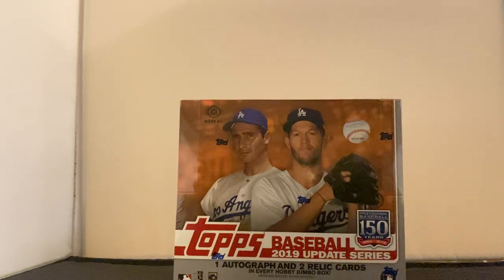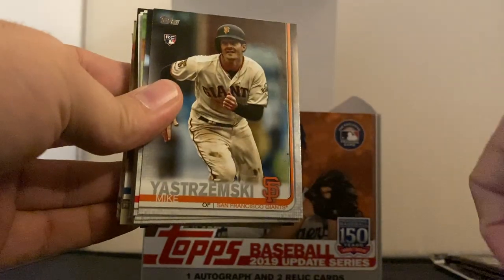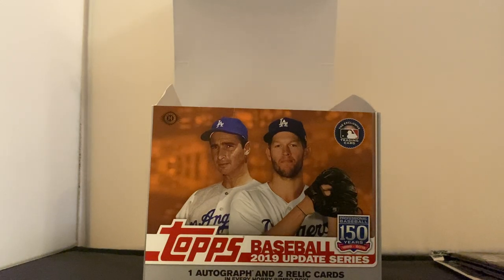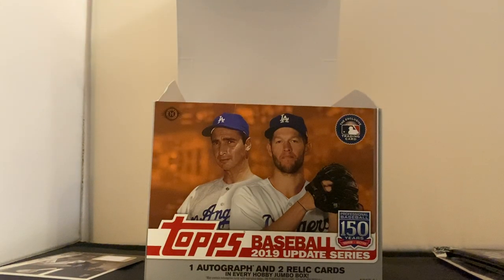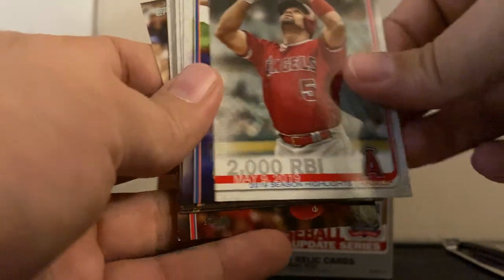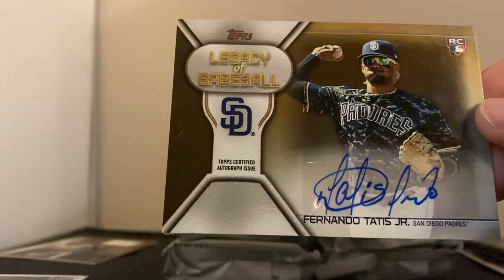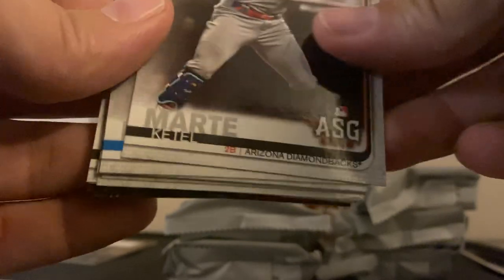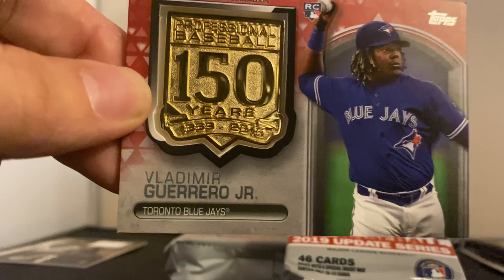2019 Topps Jumbo Pack Box Break - Amazing Fernando Tatis JR & Vladimir Guerrero JR RC Pulls!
Opening a box of the 2019 Topps Update Baseball